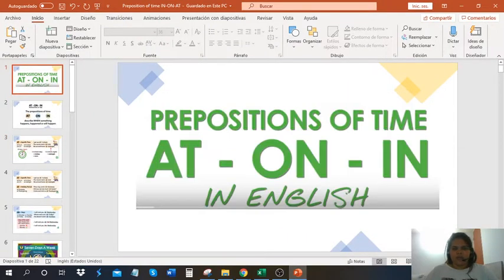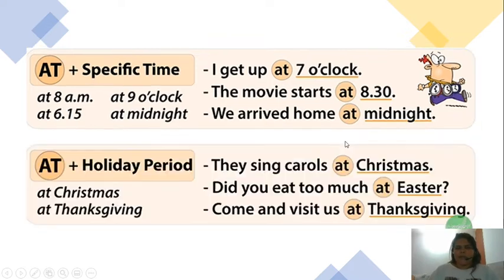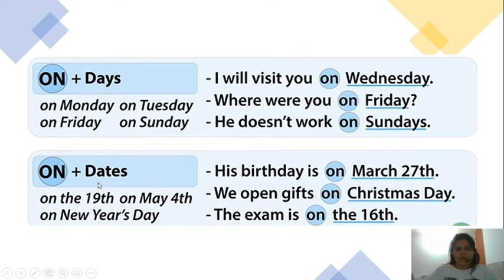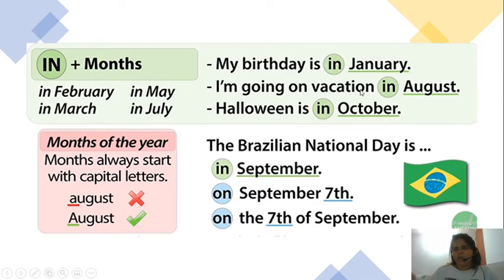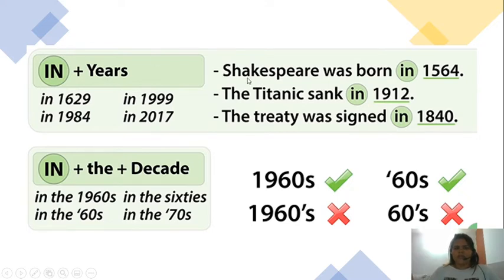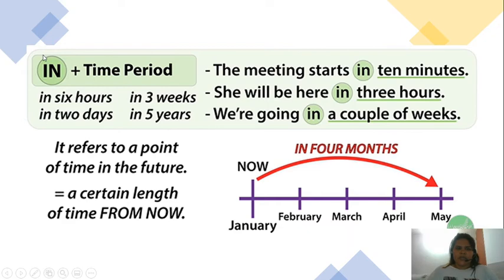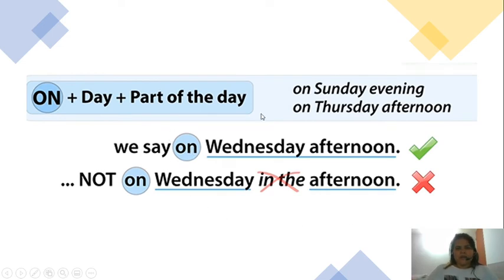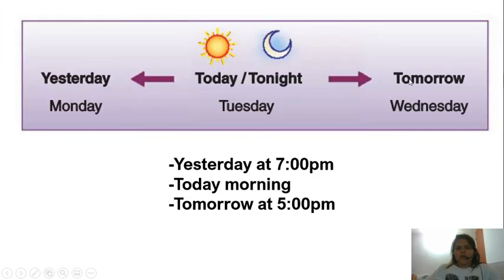Prepositions of time